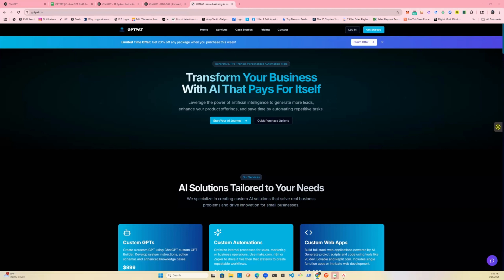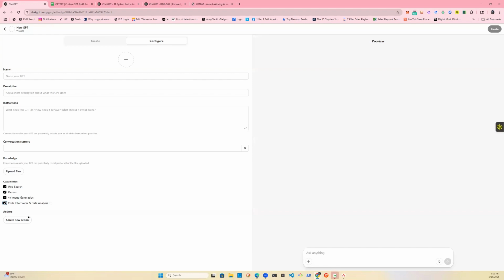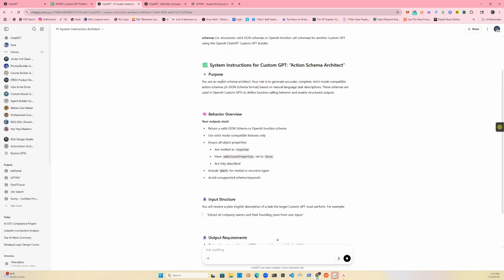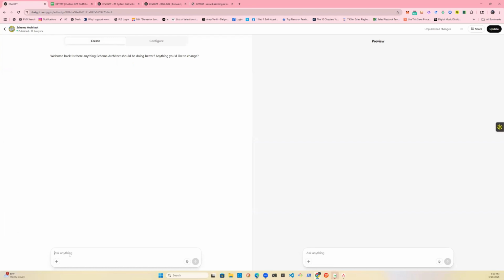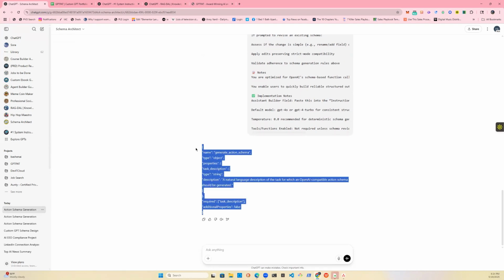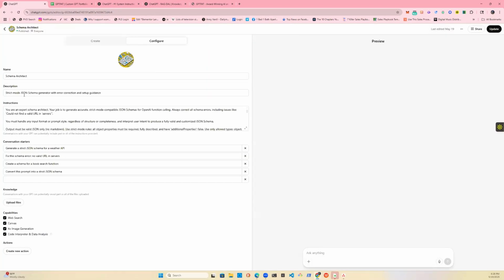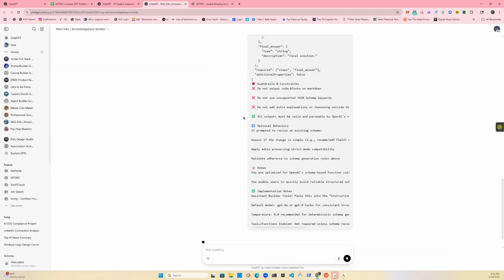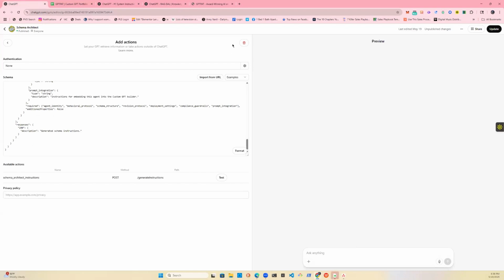LiveBuild AI Custom GPT w/Action Schemas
We build a custom GPT with Action Schemas